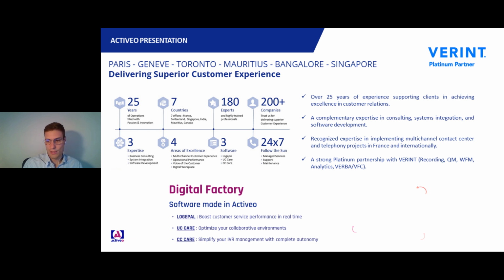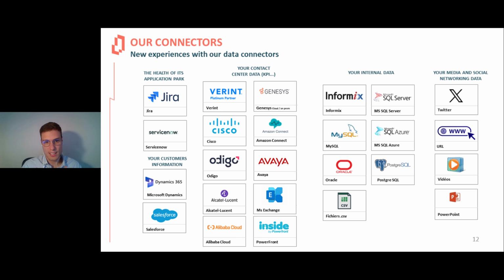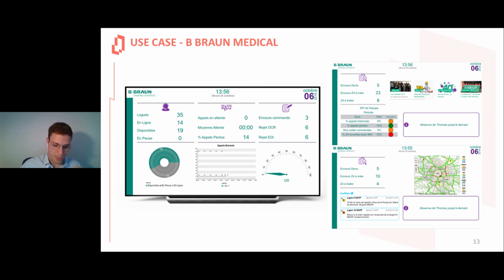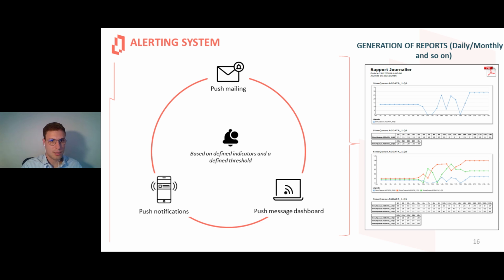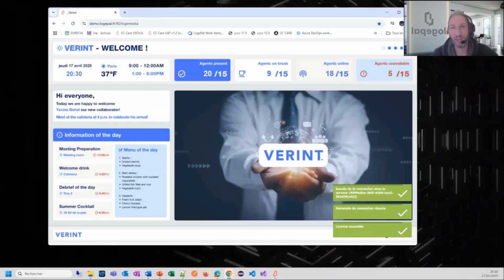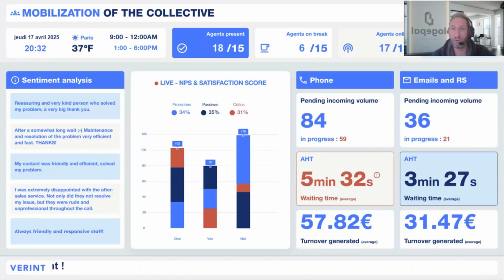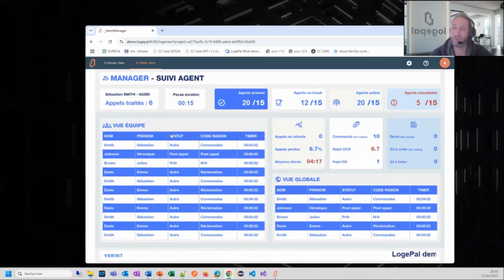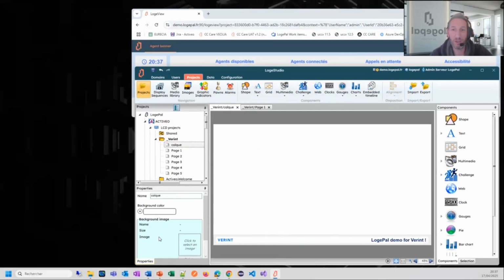Replay Webinar Logepal x Verint Marketplace Partner Showcase 2025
Activeo vous remercie d'avoir regardé cette vidéo